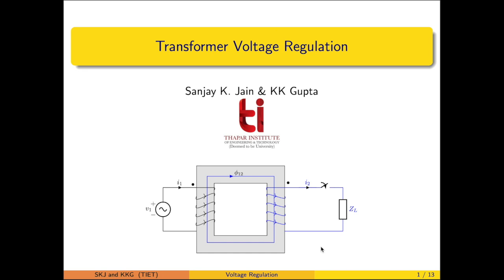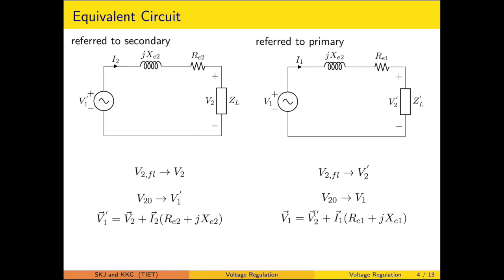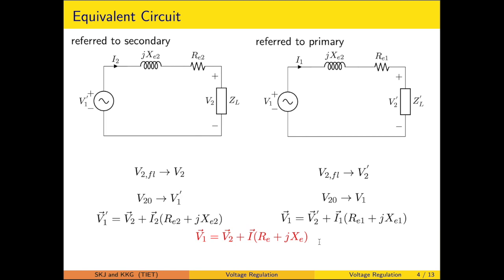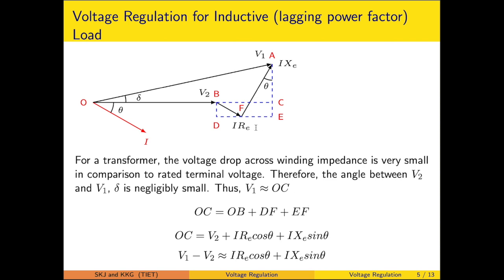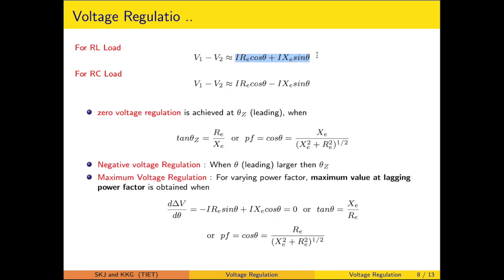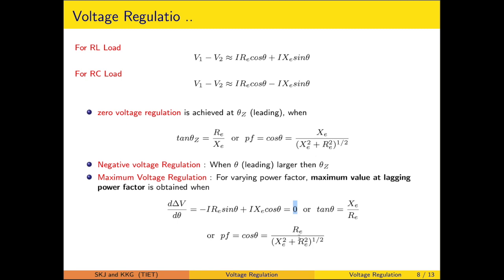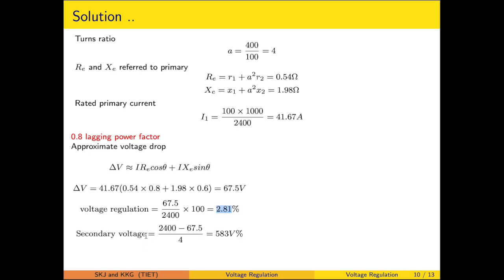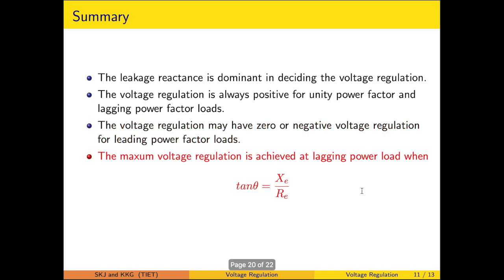L5 Transformer Voltage Regulation